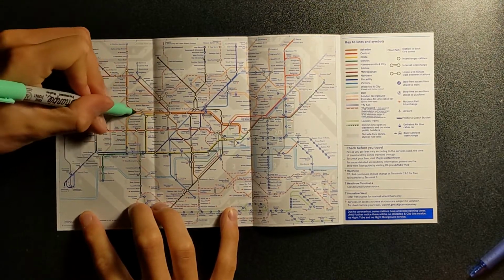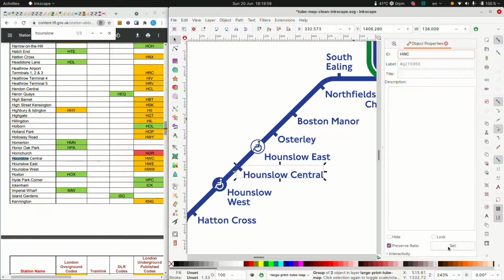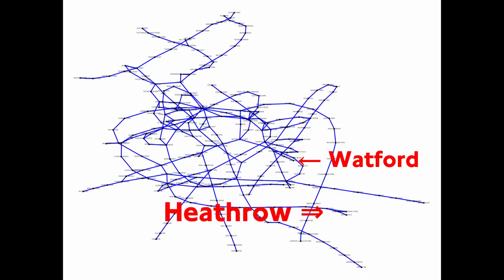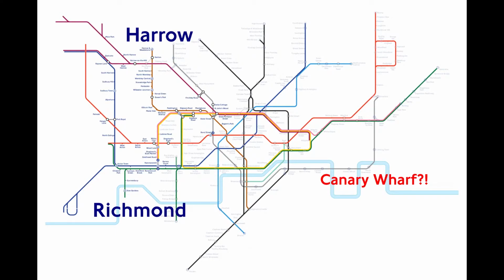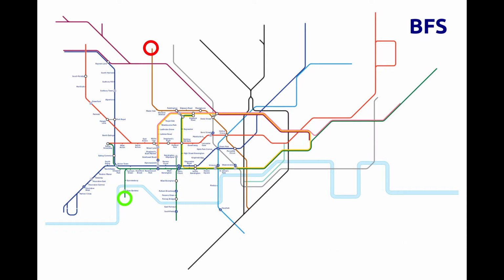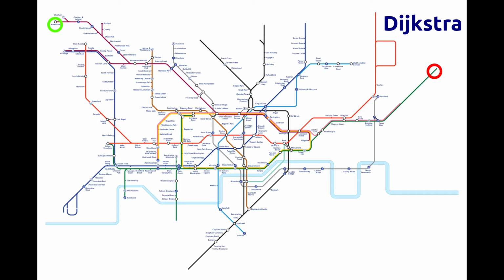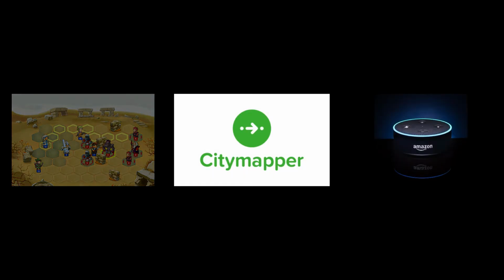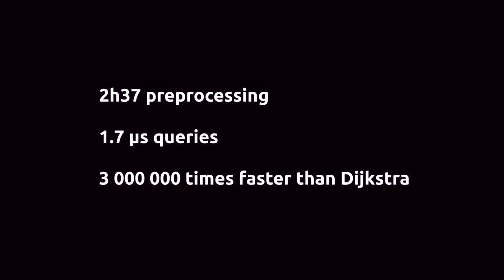How do travel planners work?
What magic happens when you press Citymapper's GO button? How does Google Maps find the route home in less than the blink of an eye? In this video, I answer these questions and more.

This was the winning entry for the 2021 Toller Prize.

Produced and written by Timothy Langer